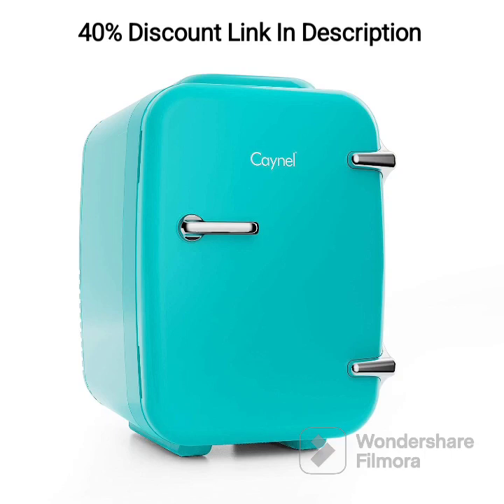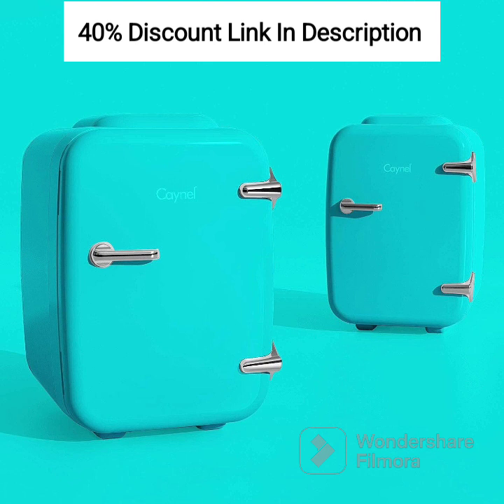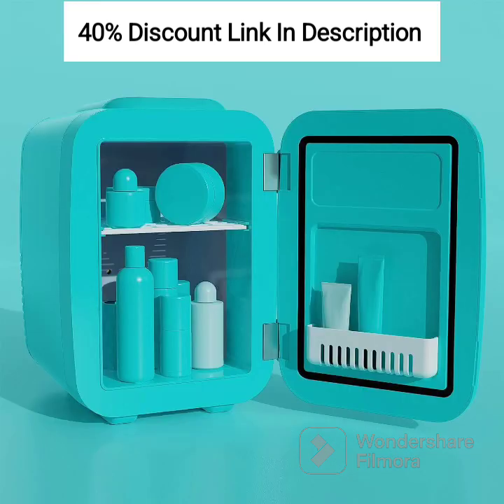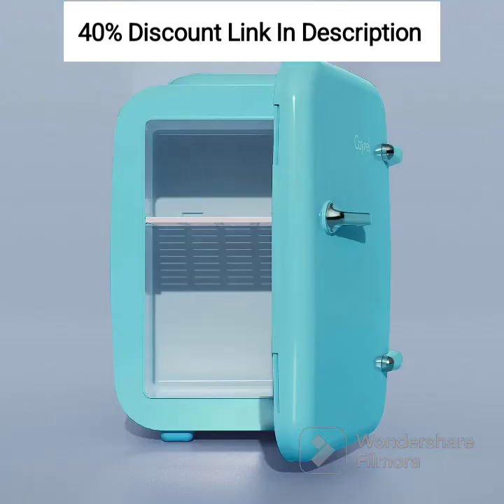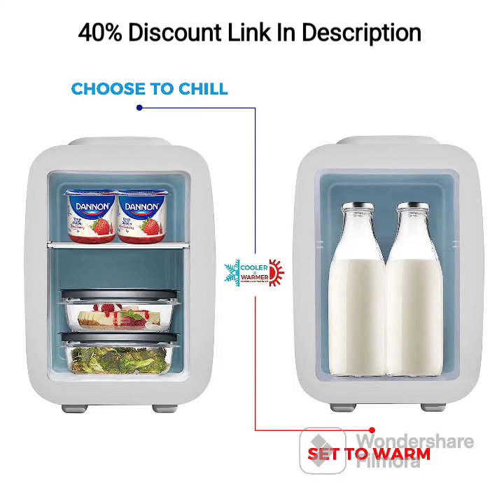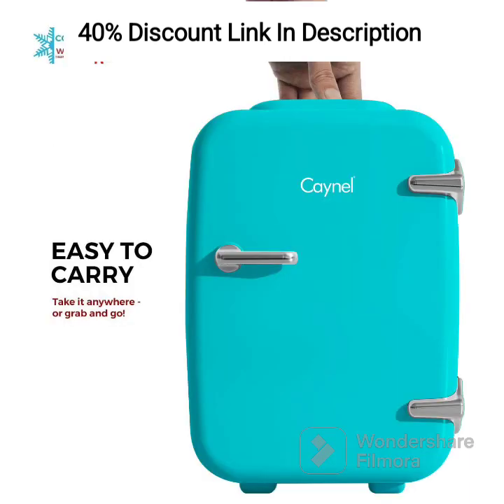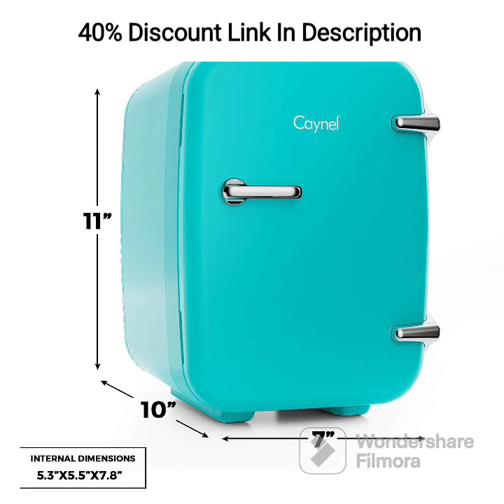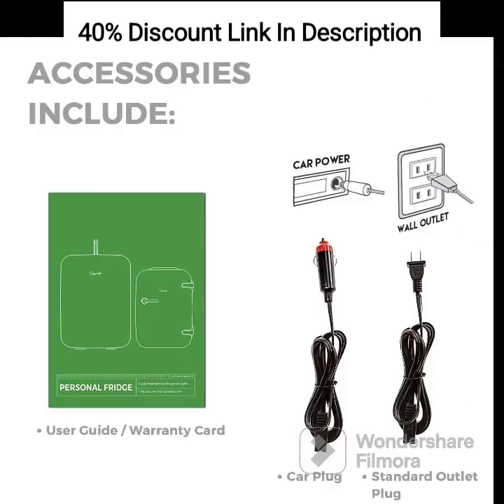CAYNEL Mini Fridge Cooler and Warmer, (4Liter / 6Can) Portable Compact Personal Fridge, AC/DC System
CAYNEL Mini Fridge Cooler and Warmer, (4Liter / 6Can) Portable Compact Personal Fridge, AC/DC Thermoelectric System, 100% Freon-Free Eco Friendly for Home, Office and Car, Includes 100-Pcs Stickers